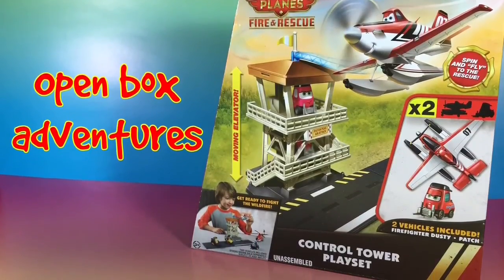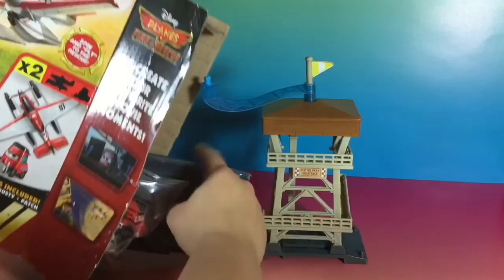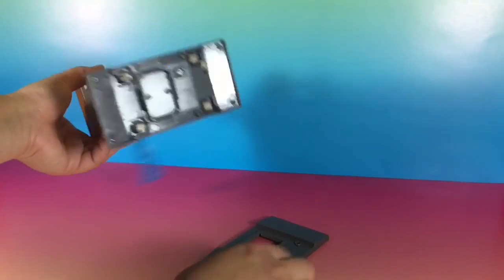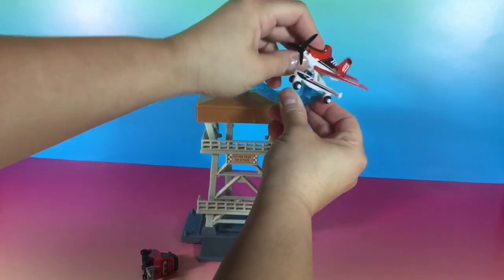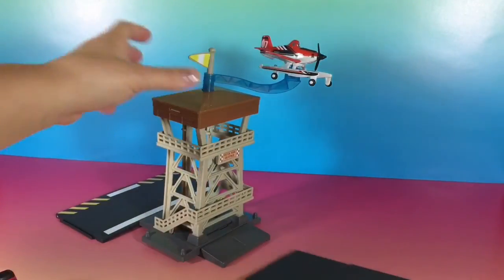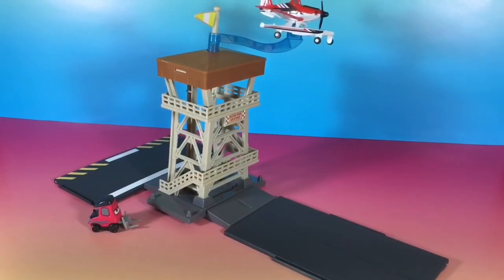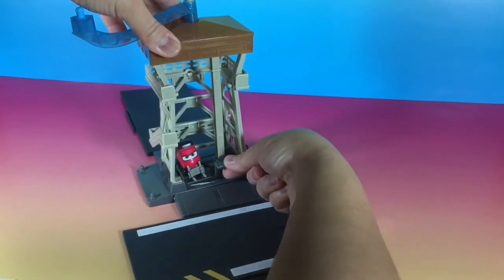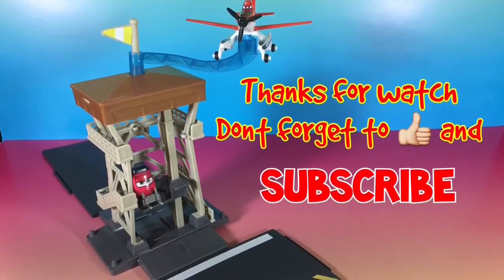DISNEY PLANES Fire and Rescue | Control Tower Playset | Open Box Adventure HD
Hi Everyone - Today we have a Toy from a Disney movie Planes. This control tower playset is from the movies' sequel Fire and Rescue.